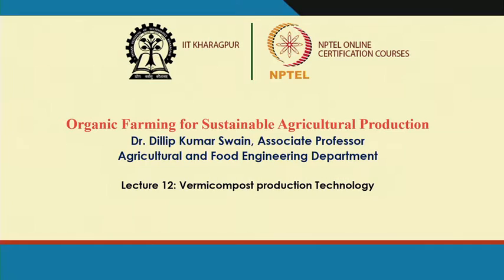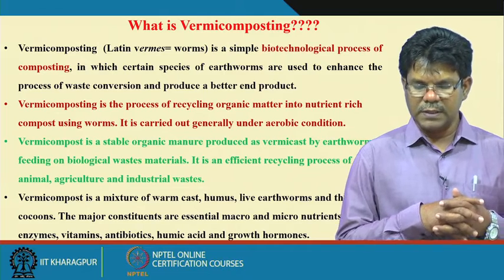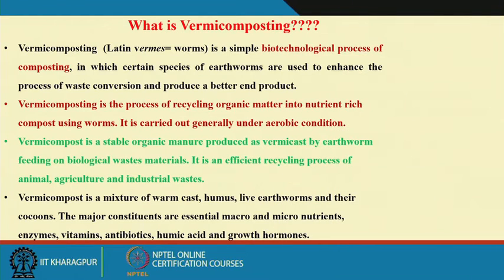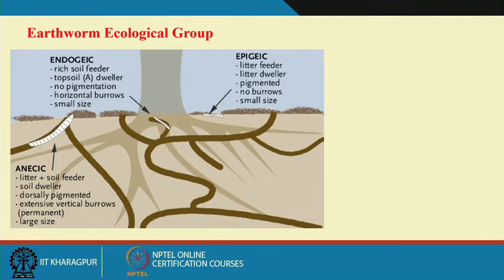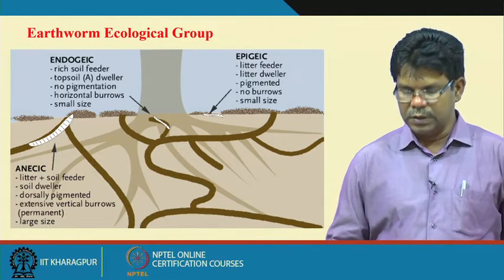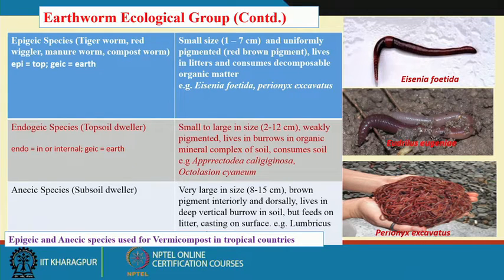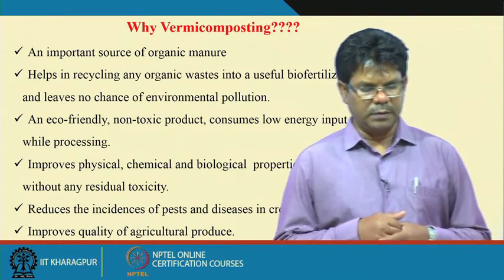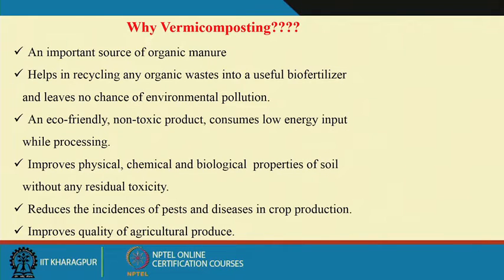Lecture 12 : Vermicompost Production Technology